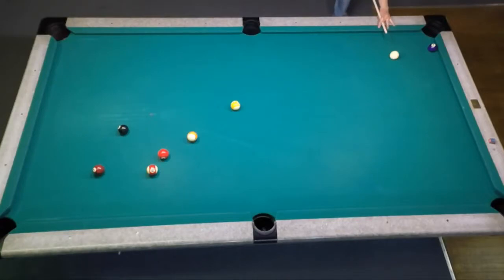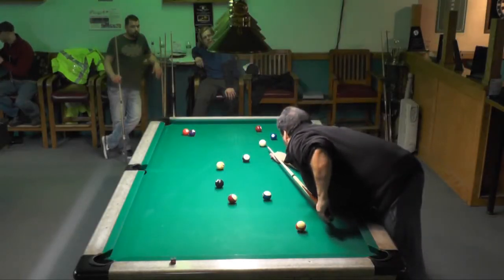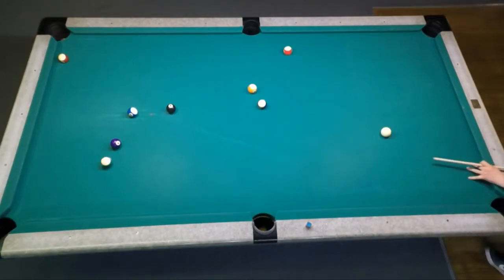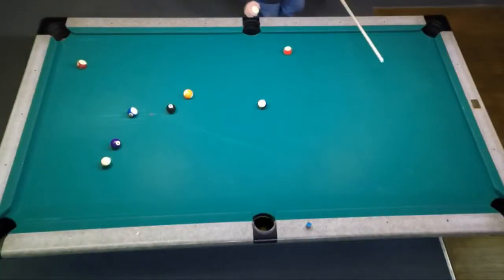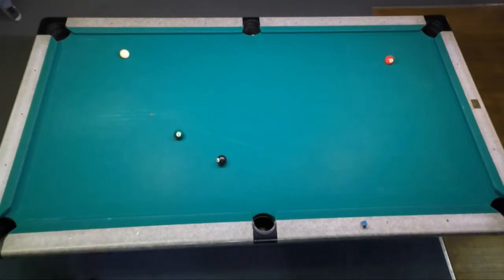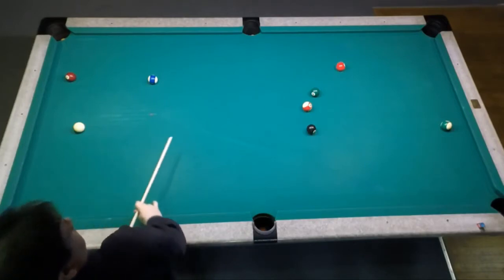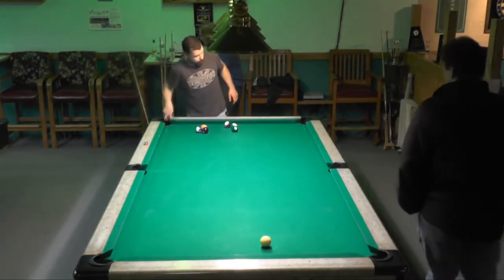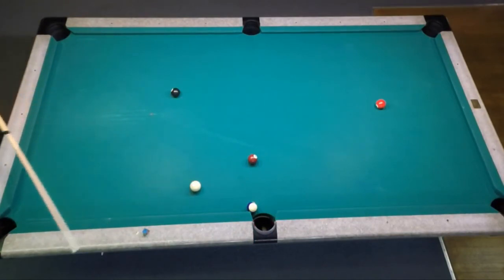NTL- John Huff vs Chris Freeman 02-29-16